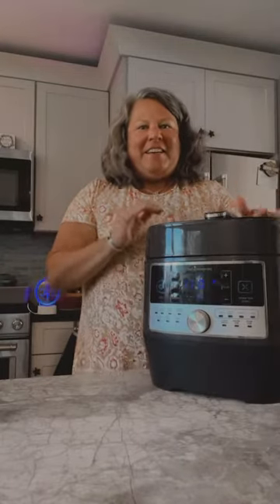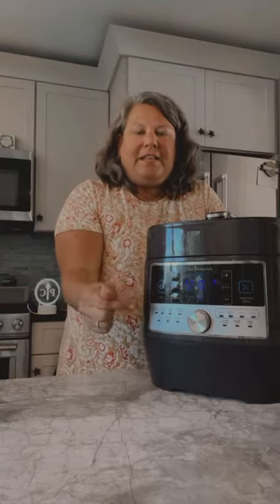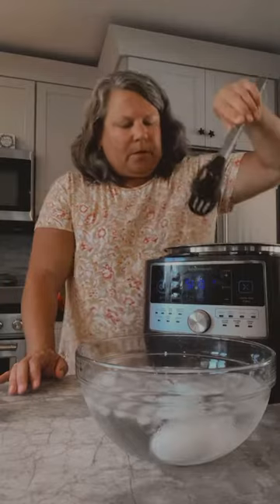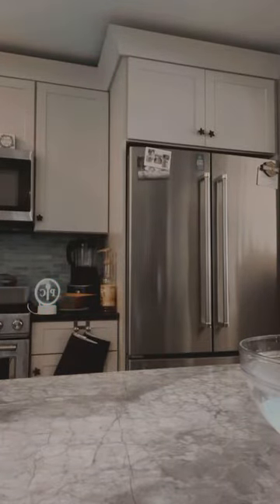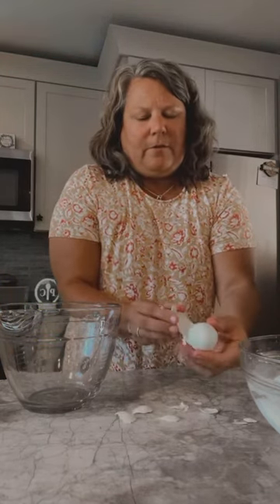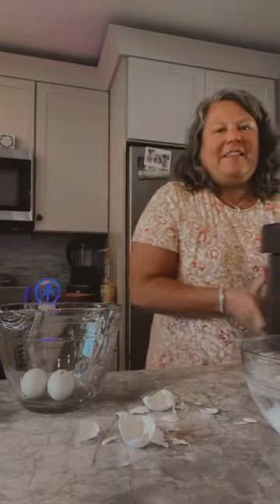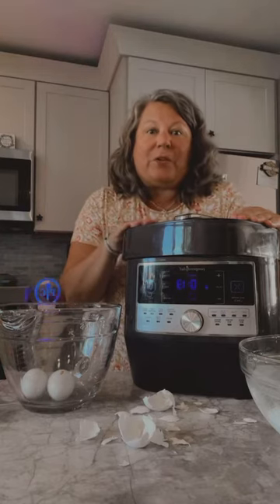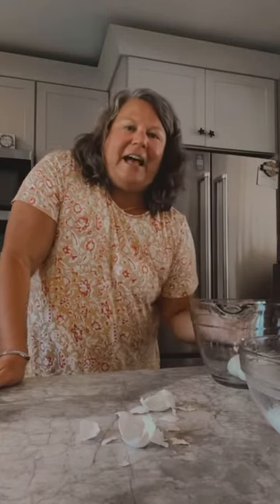Hard boiled eggs in the quick cooker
Easy peel eggs
Pamperedchef.biz/pmprdcole